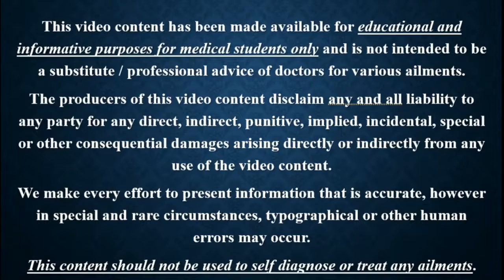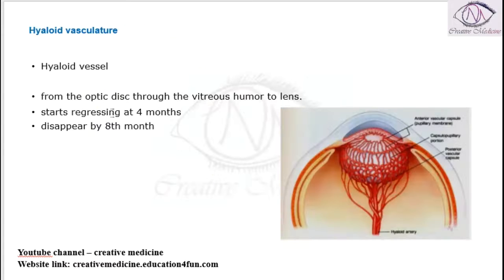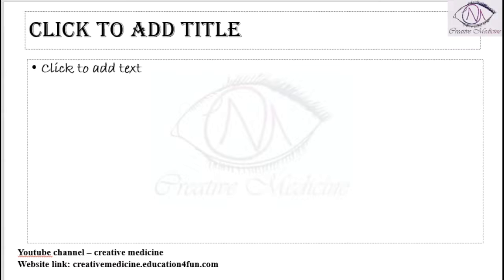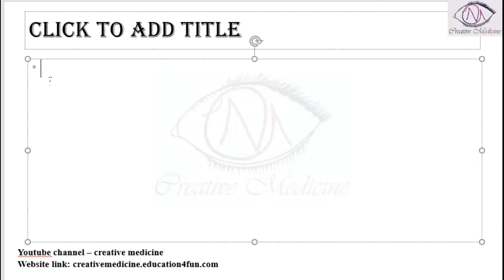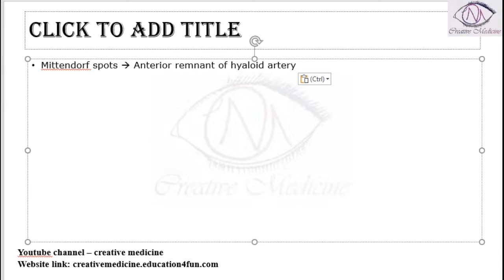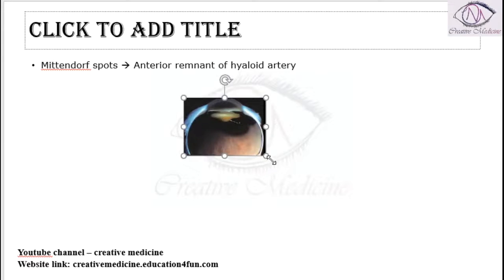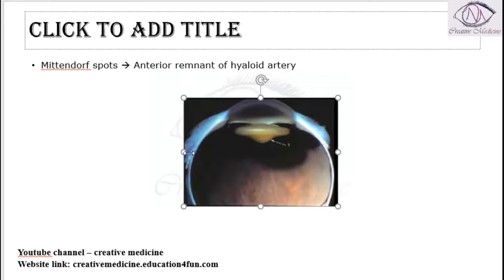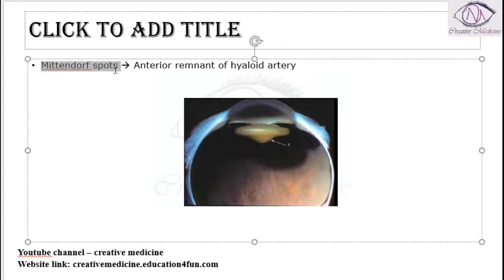Lec 10 Mittendorf spots mp4 || OPHTHALMOLOGY